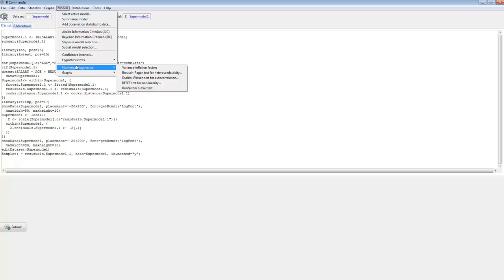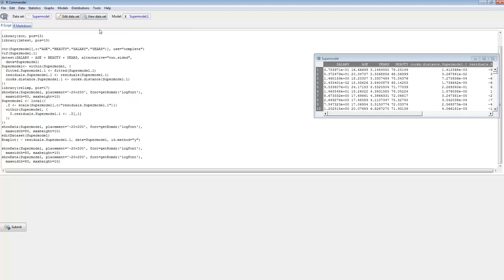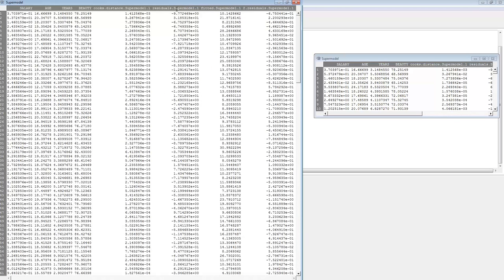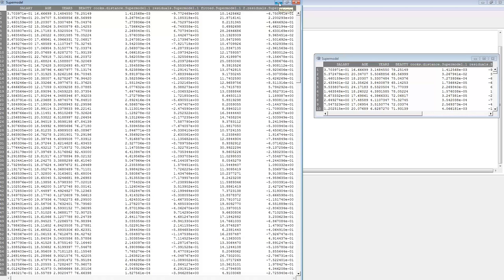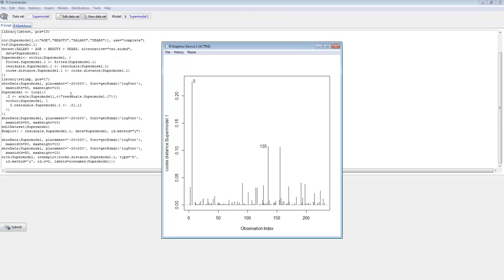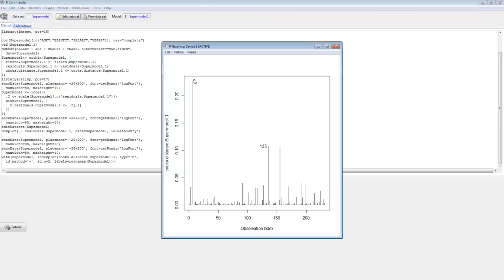R Regression I